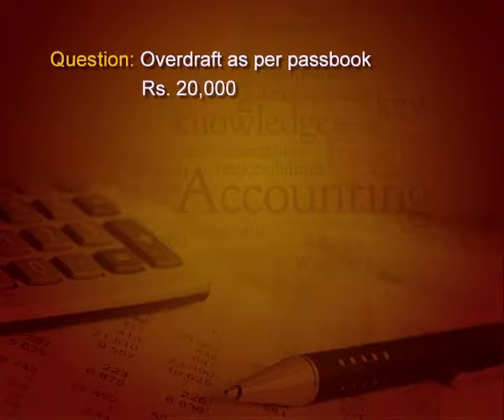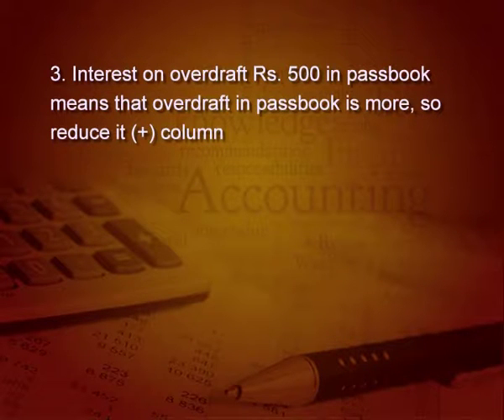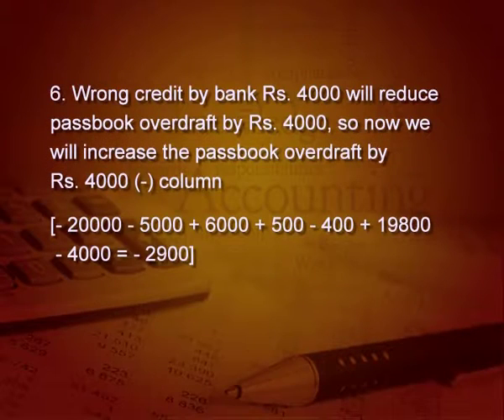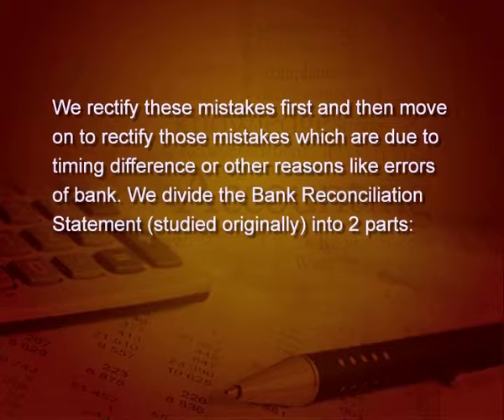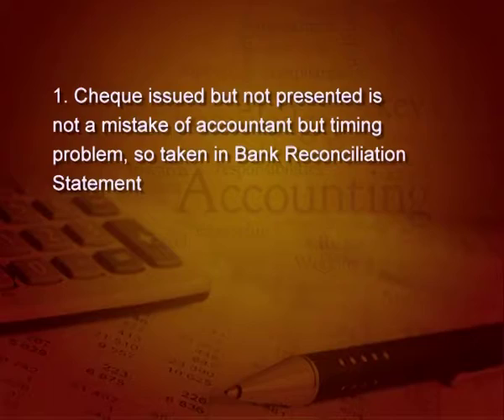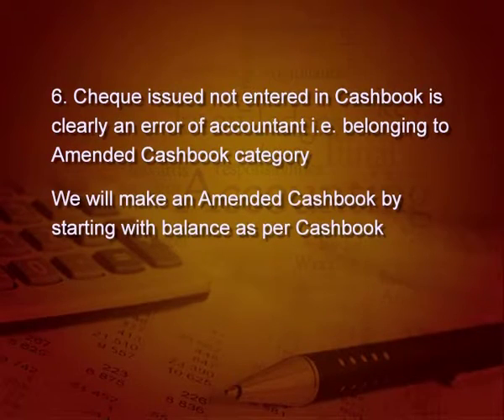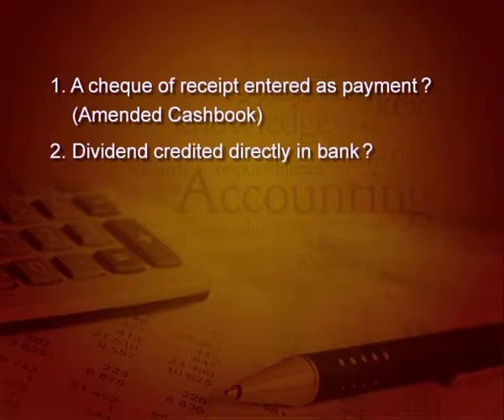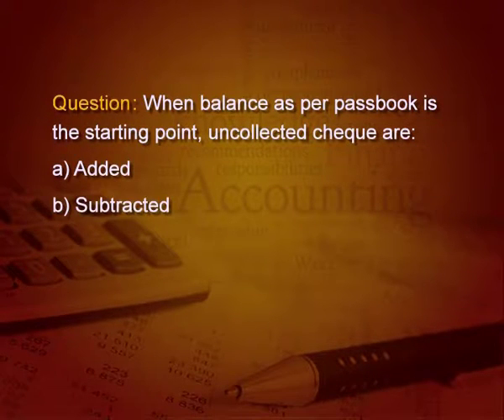Chapter 5: Bank Reconciliation Statement (Ep-4)